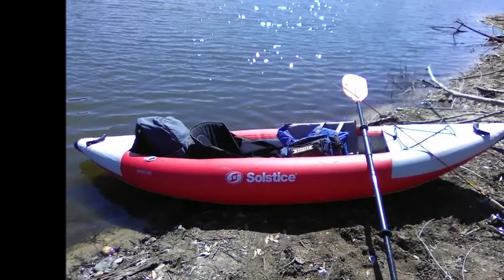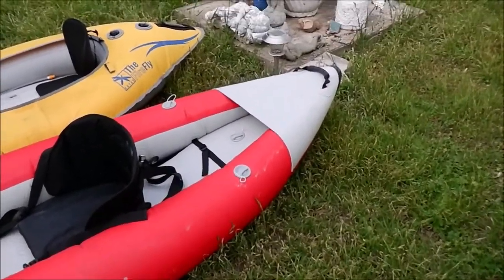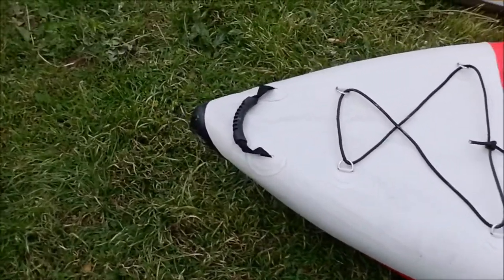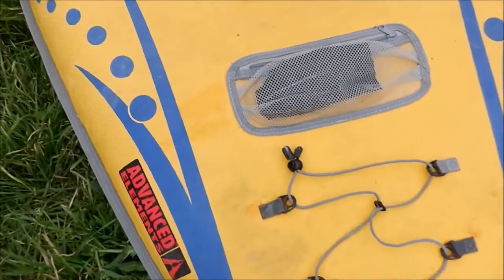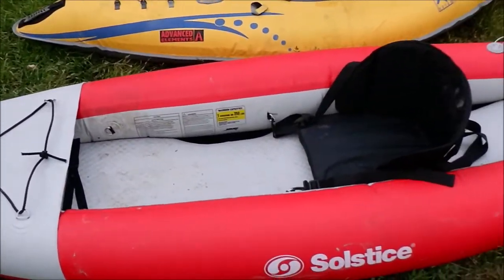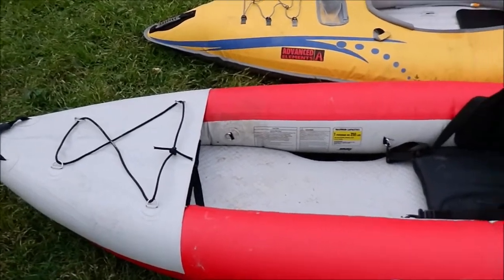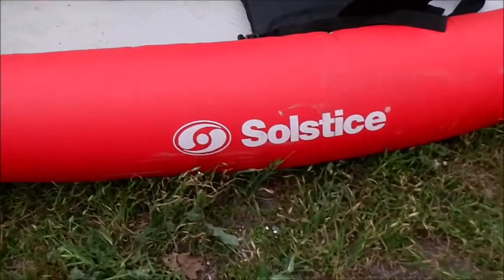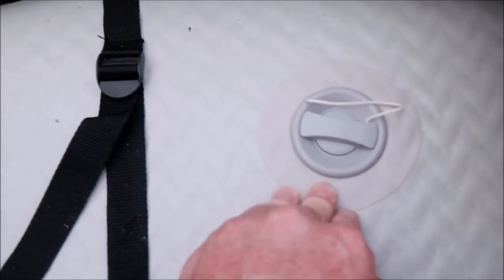Solstice Flare 1 Inflatable Kayak Review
Solstice Flare 1 Inflatable Kayak Review. Overview, pros and cons of this inflatable kayak.